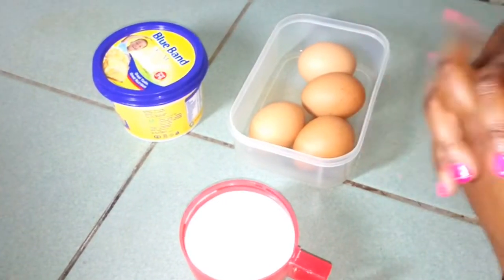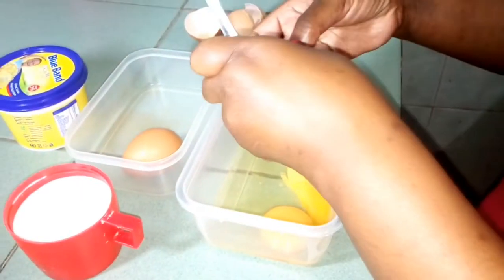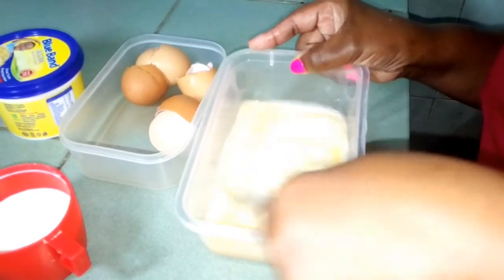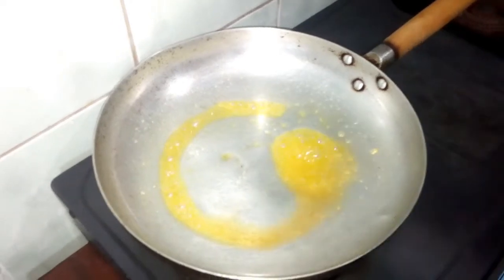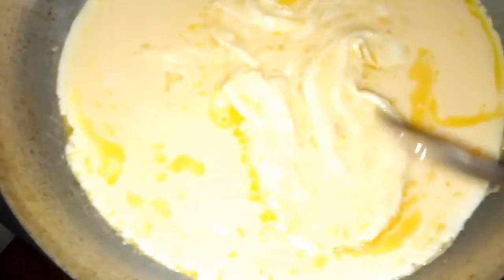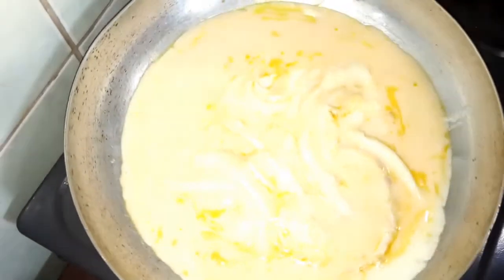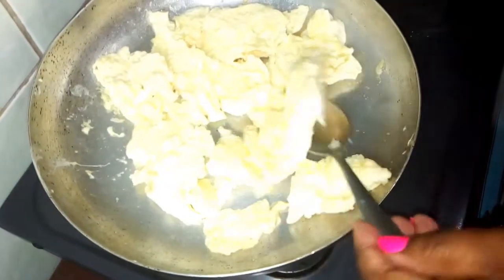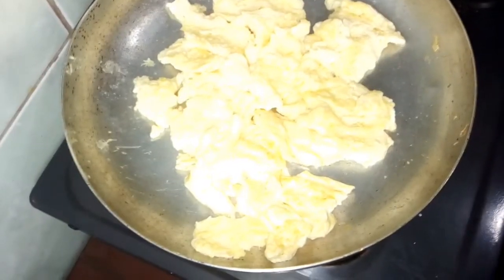How to Cook Scrambled Eggs ( with milk) | 5 minute breakfast | Eunice Mwesh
In today's video, we will learn how to cook scrambled eggs with milk . Adding a little milk or cream to your scrambled eggs makes lighter fluffier eggs. Always season your egg mixture with a little salt when cooking for best flavor , you can also add some pepper. Cook eggs low and slow for best results.

Ingredients
4 Eggs
Milk
Margarine